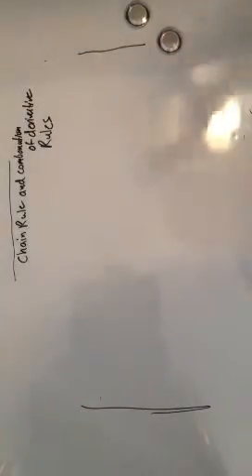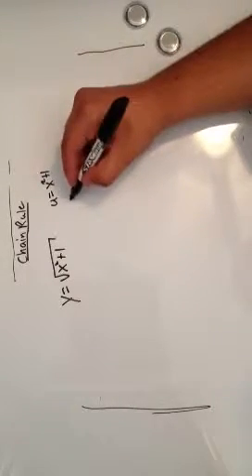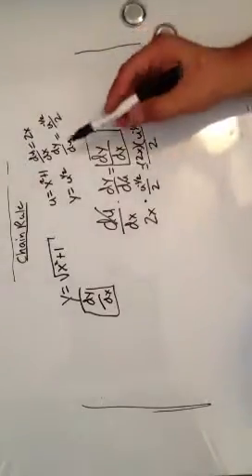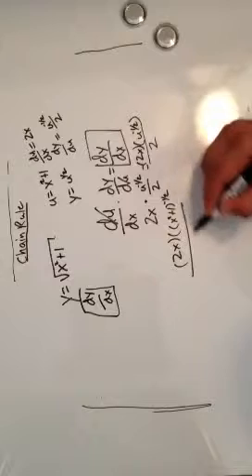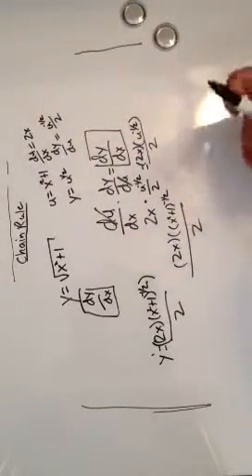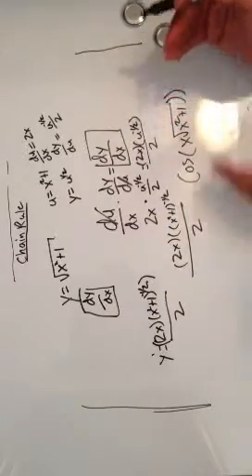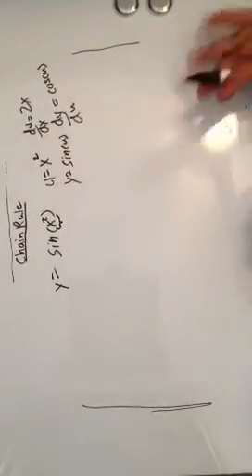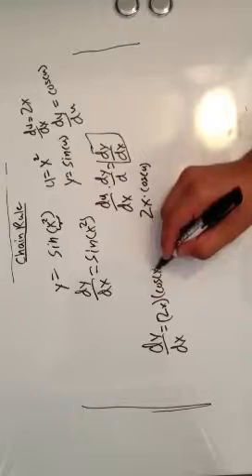Chain Rule -Calculus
About: In this video I use the Chain Rule to find the derivative of composite functions. Also, I use Lebniz notation to make solving Chain rule problems easier.

Background:The  Chain Rule is usually covered in calculus 1 or single variable calculus.